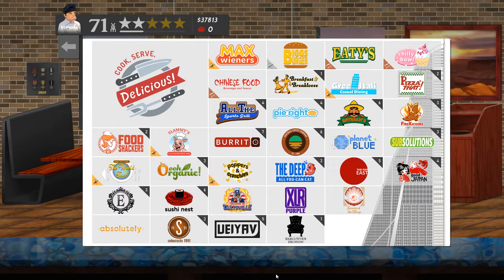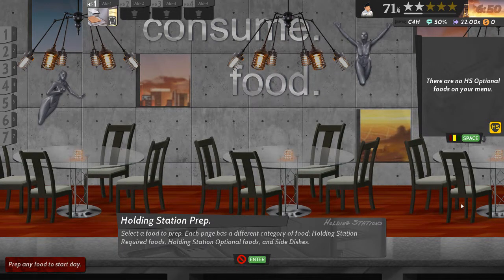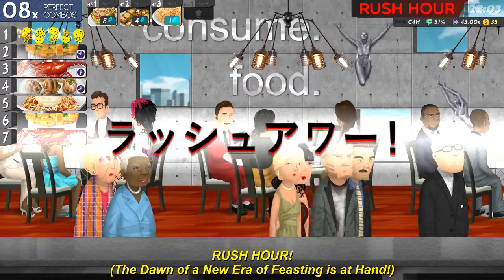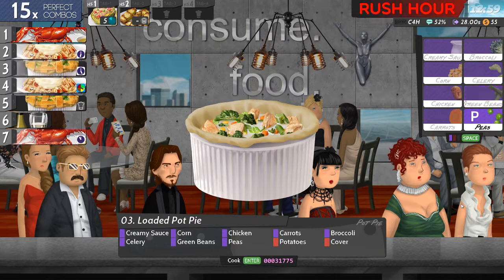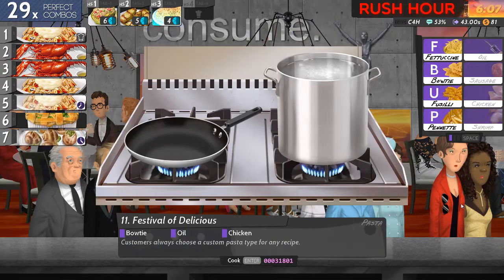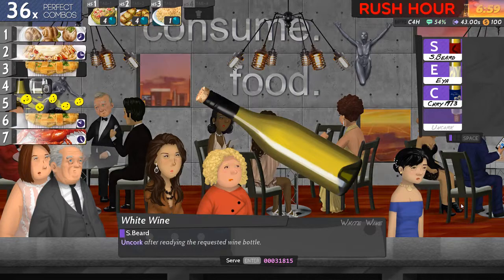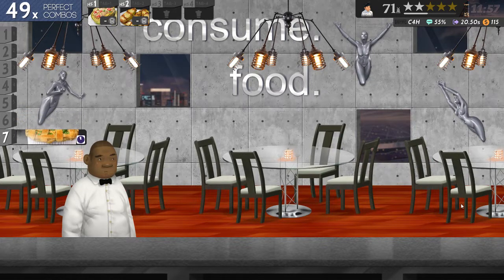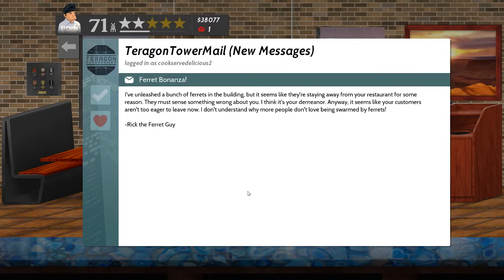CSD2 Chef For Hire - UEIYAV #2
Welcome to Cook, Serve, Delicious! 2!!

Welcome To UEIYAV the 2nd shift. The restaurant all about consumption of both knowledge and food by osmosis.

I am attempting all the Chef For Hire scenarios at all the restaurants. This is going to take some time to complete.

Additional Info:
Title: Cook, Serve, Delicious! 2!!
Genre: Action, Indie, Simulation, Strategy
Developer: Vertigo Gaming Inc.
Publisher: Vertigo Gaming Inc.
Release Date: Sep 13, 2017